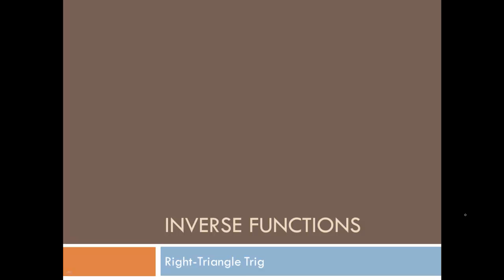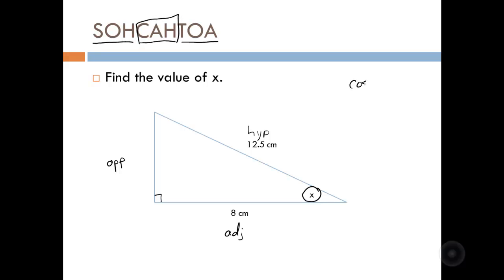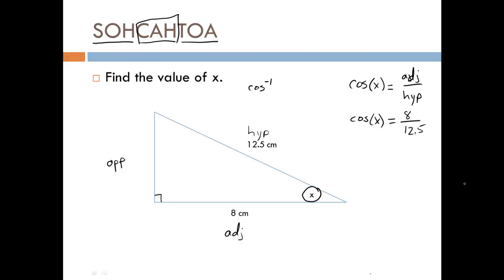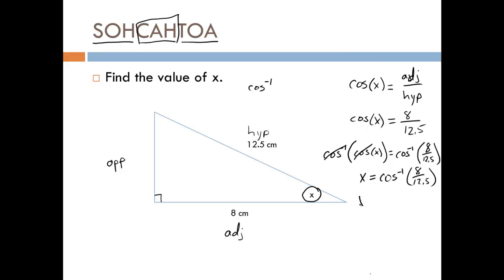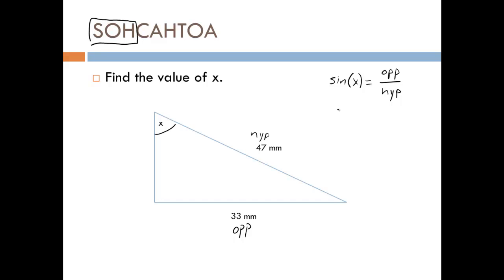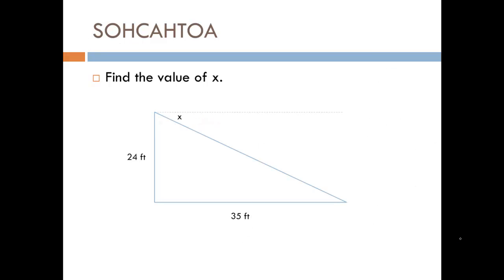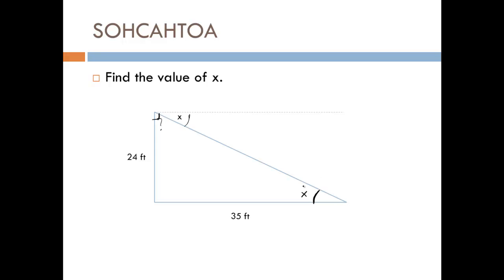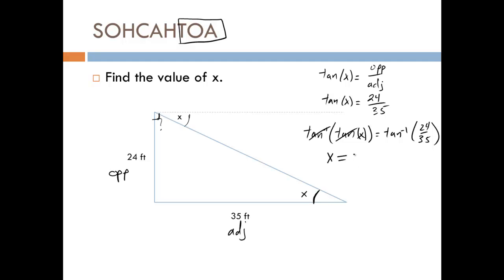Inverse Trig Functions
This video demonstrates how to find interior reference angles of a right triangle when given 2 of the sides. This requires the use of the inverse trig functions.